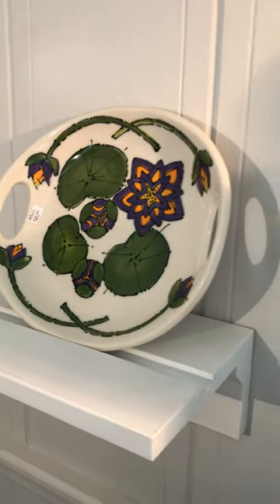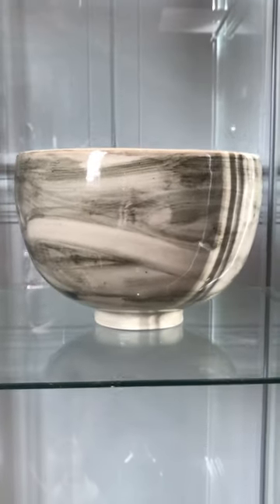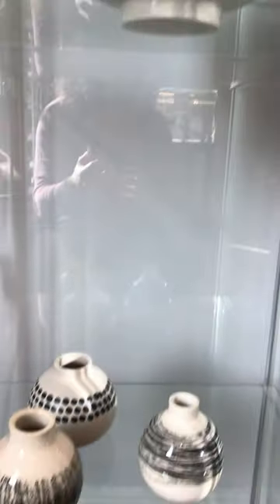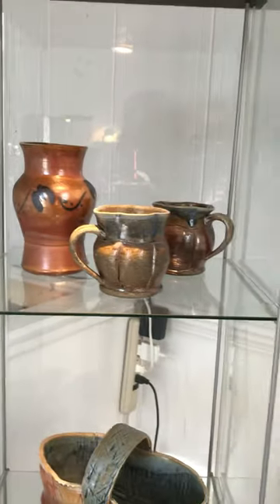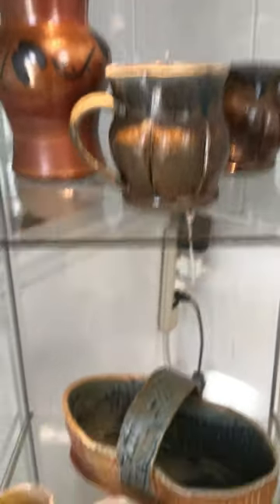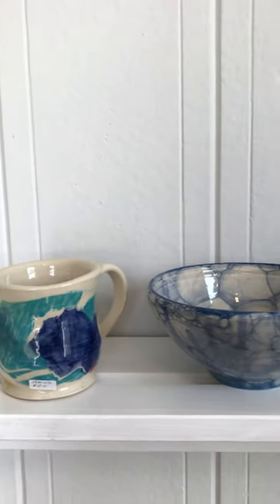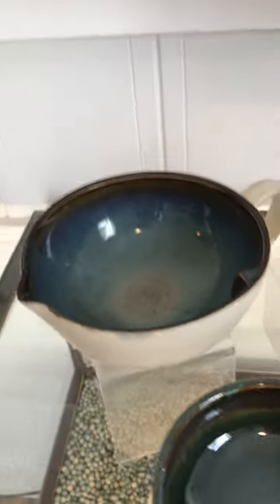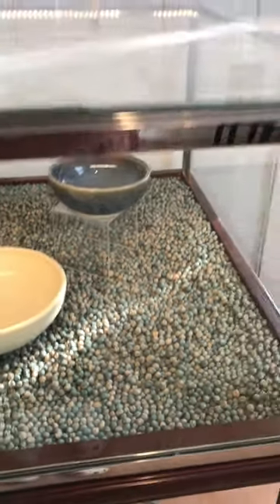Tiny Gallery Resident Artist Show